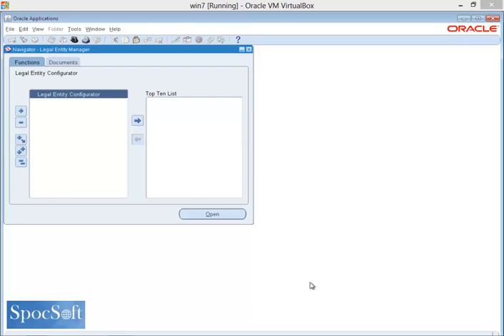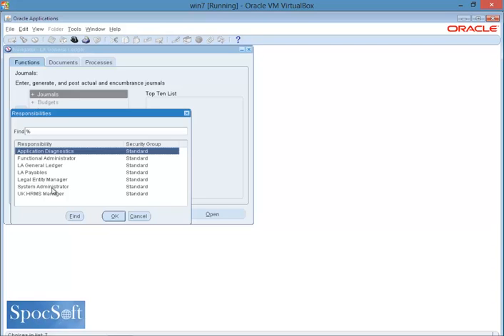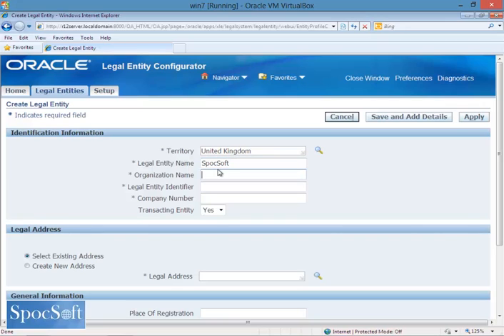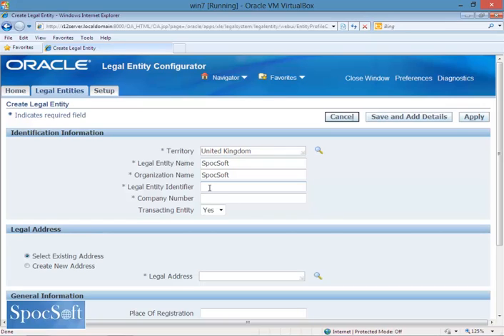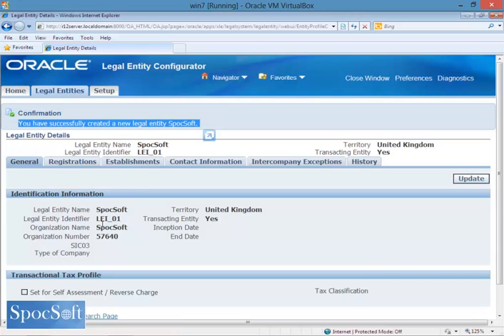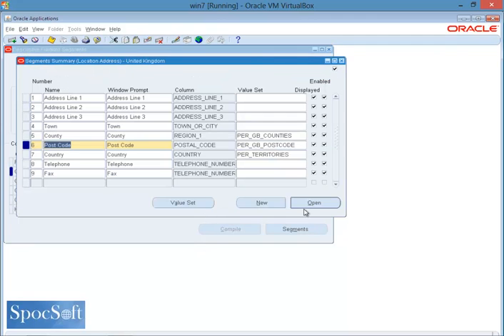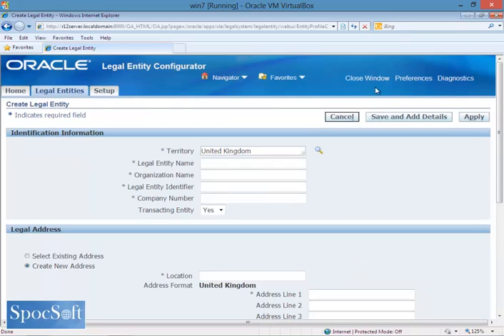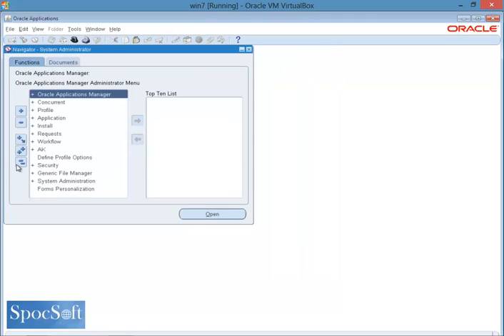Creation of Legal Entity in R12